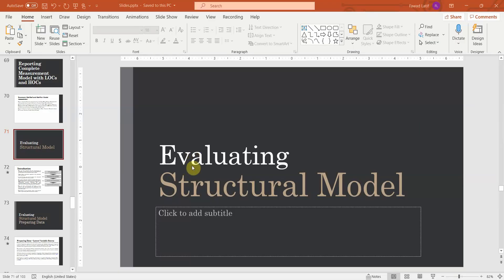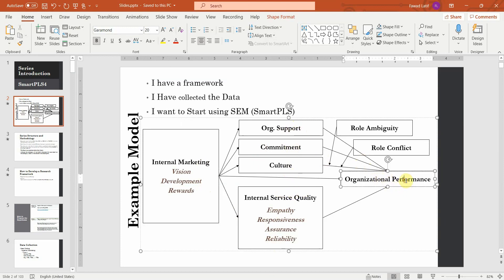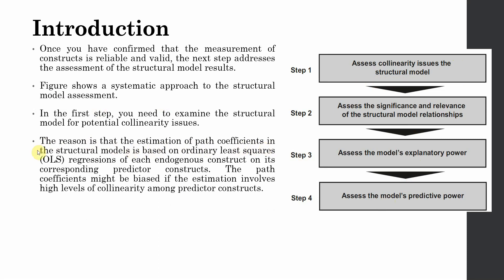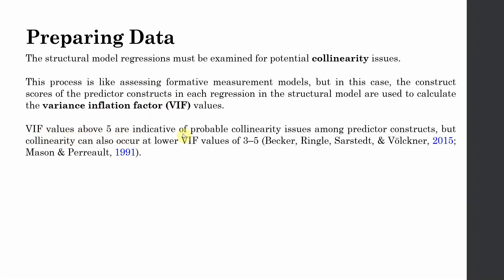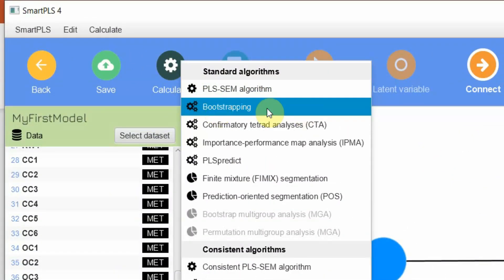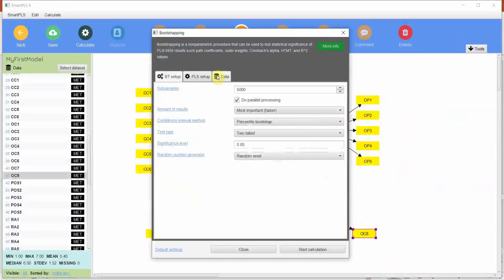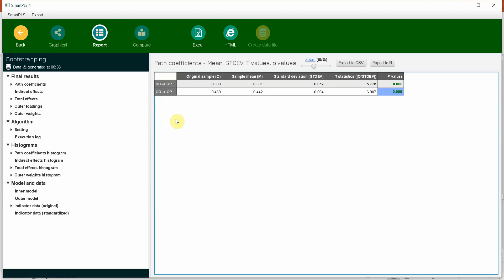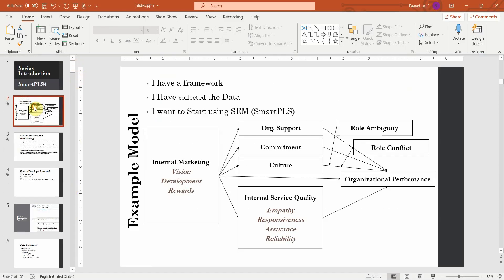SmartPLS4 Series 21 - Simple Structural Model Analysis/Hypothesis Testing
Next in SmartPLS4 Series is Structural Model Assessment. I have explained in detail how to assess the measurement model (Construct Reliability and Construct Validity) in the previous sessions. This session focuses on structural model assessment. As part of structural model assessment, the proposed hypothesis are checked and assessed if they are supported.